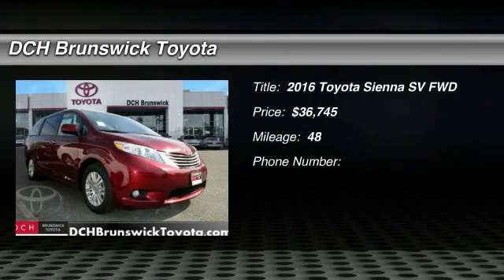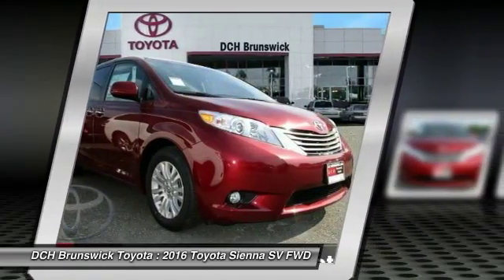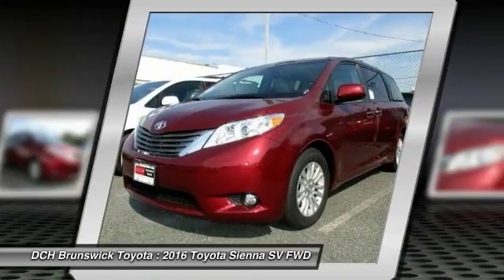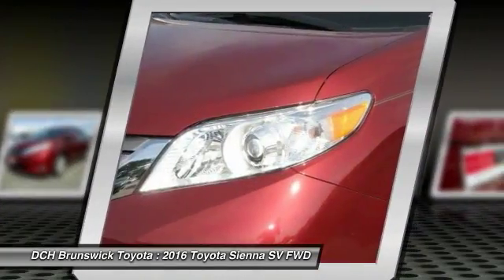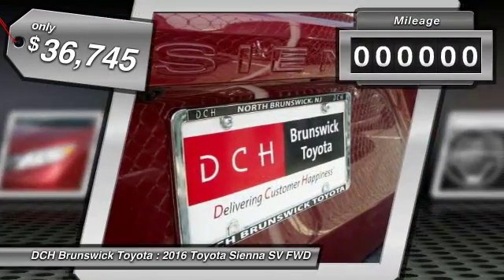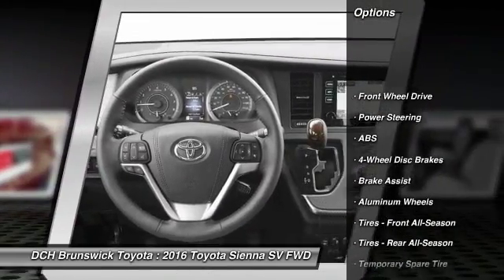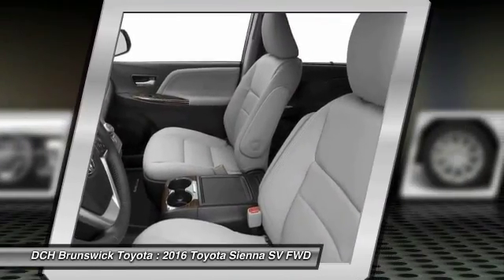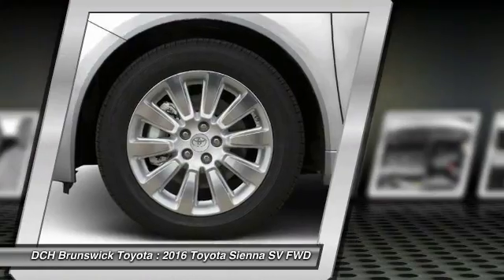2016 Toyota Sienna BT6S312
2016 TOYOTA SIENNA North Brunswick, NJ
Stock# BT6S312

1504 US Route 1 North

Price excludes: Sales Tax, License & Registration, and Dealer Documentation Fee ($399). Advertised price includes manufacturer's rebates $1,500 - TMS Customer Cash. Exp. 09/06/2016BACK-UP CAMERA, LEATHER, BLIND SPOT MONITOR, BLUETOOTH, MOONROOF, MP3 Player, CHILD LOCKS, 3RD ROW SEAT, KEYLESS ENTRY, 25 MPG Highway, SAT RADIO, POWER LIFTGATE, ALLOY WHEELS! Families always have somewhere to go, and the Toyota Sienna can help you keep up. It is a stylish choice designed as much for parents as it is for the kids, as it has a forward-leaning, athletic stance, with aerodynamic and attractive body sculpting. It handles more like a performance car and less like the people movers you might be used to. Available in five models: L, LE, SE, XLE and Limited, all share a 3.5L 266hp V6 engine paired with a 6-speed automatic Transmission. All models come standard with Front-wheel drive, but All-Wheel Drive is an available option on the LE, XLE and Limited trims. The FWD gets an EPA estimated 18 MPG City and 25 MPG hwy, and the AWD gets 16 MPG City and 23 MPG hwy. Depending on Trim, the Sienna can hold 7-8 people as a two-wheel drive, and 7 if you get all-wheel drive. Based on seating configurations and how many people are in the vehicle, cargo room in the Sienna varies from over 39 cubic feet up to 150 cubic feet. The base L Trim comes generously appointed with items like Dual Sliding Side Doors, a 60/40 Split and Stow 3rd Row seat, Three-zone air conditioning, and Cruise control. Based on which you select, the higher trims can offer possibilities like a Sport mesh front grille, Power lift gate, and Perforated leather-trimmed seats. Plus, the optional Display Navigation with Entune App Suite is available. It includes a 7-inch touch-screen with integrated backup camera display, HD Radio, auxiliary audio jack, hands-free phone capability, and music streaming via Bluetooth. Also, available are apps like Bing, OpenTable, Pandora, and real-time info like traffic, weather, and fuel prices. Another great option is the incredible Dual-View Entertainment Center with 16.4-in. display.